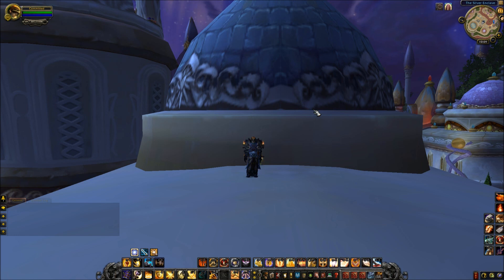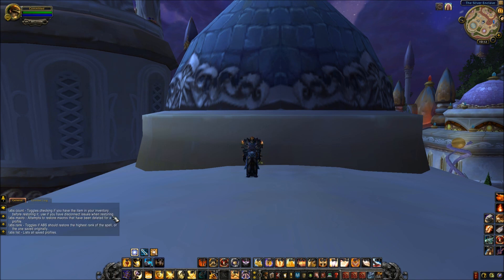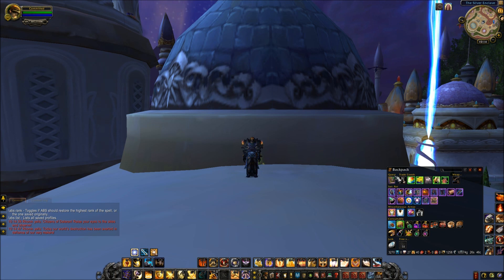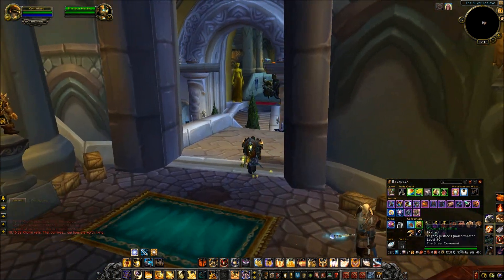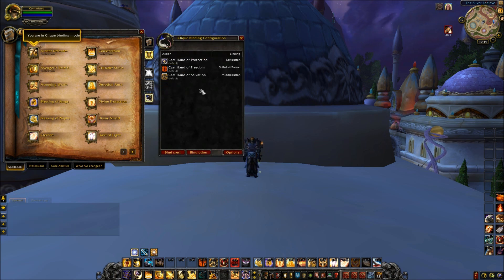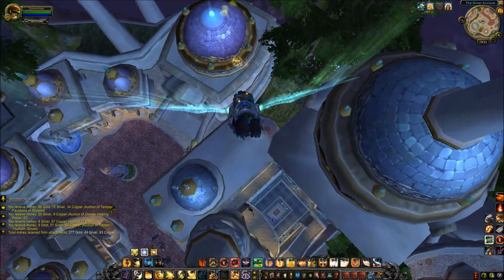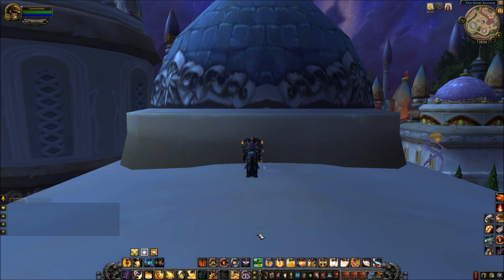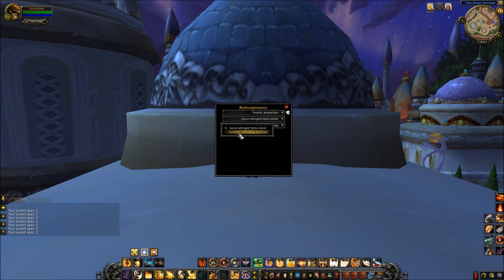1mmersed's Addons UPDATED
Hey guys! Here is my updated addons I hope this helps you guys!